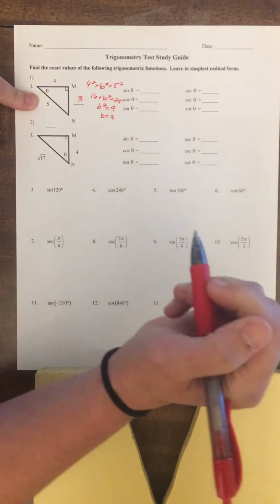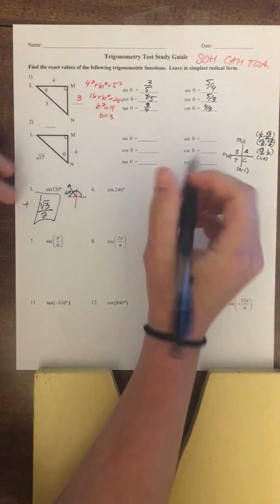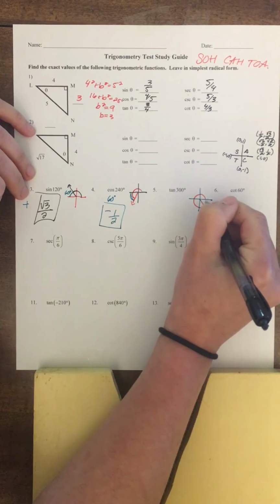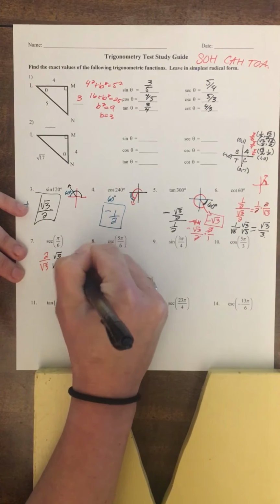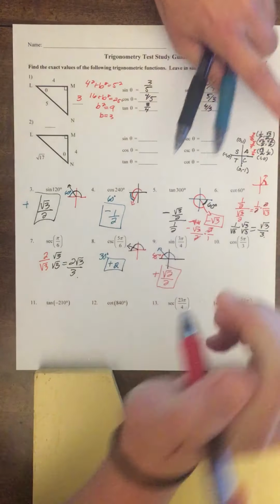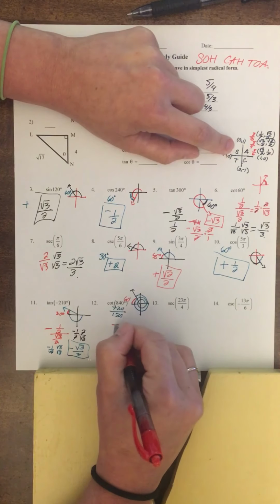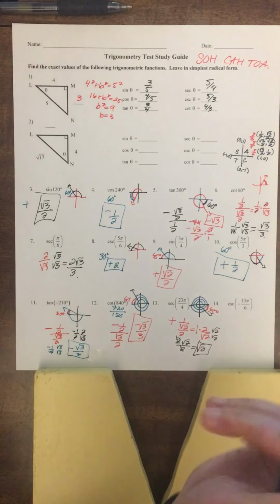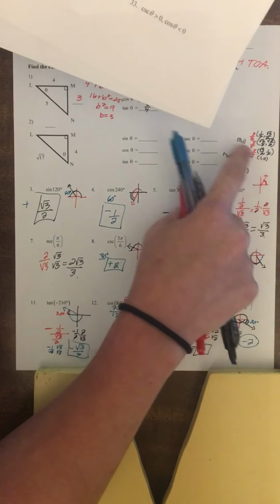Monday, April 27th Notes